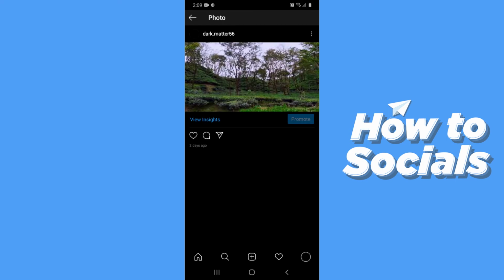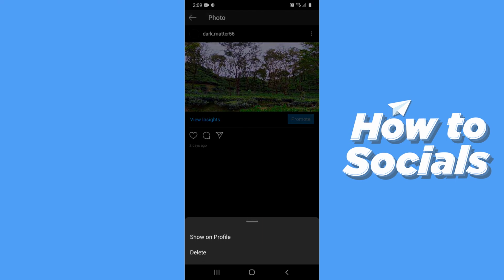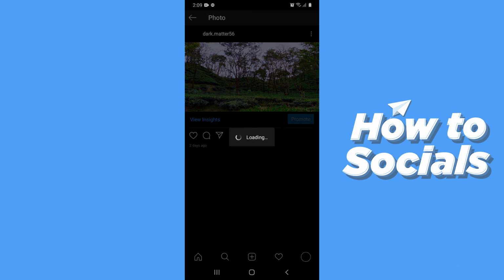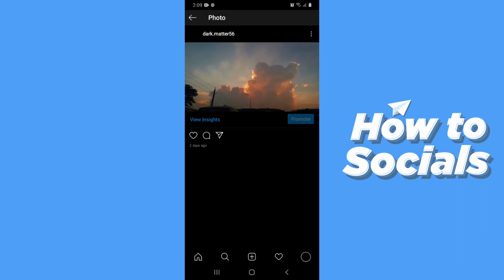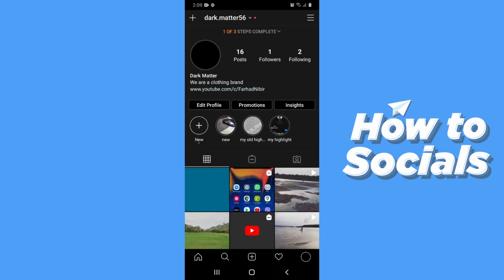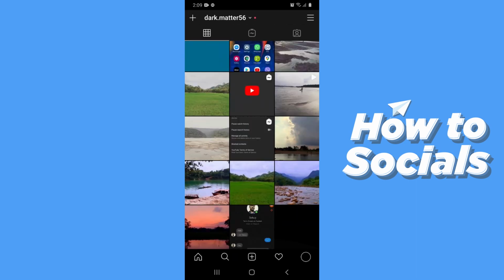How to HIDE Posts on Instagram (2020)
Regret posting something? In this video, I show you how you can easily hide your Instagram posts!